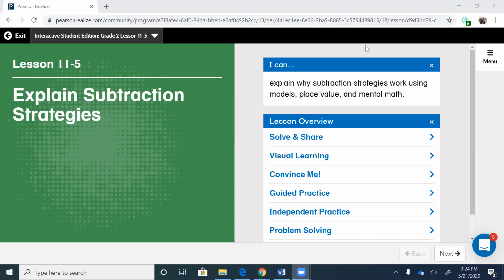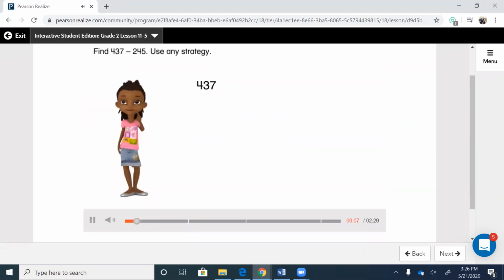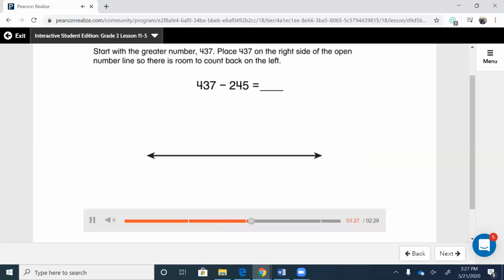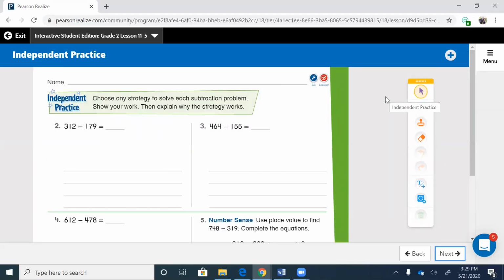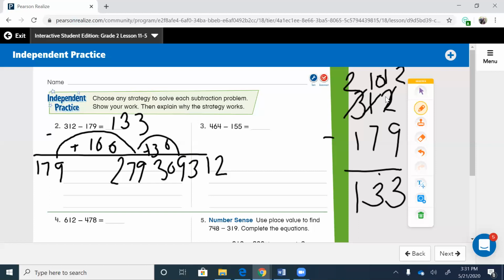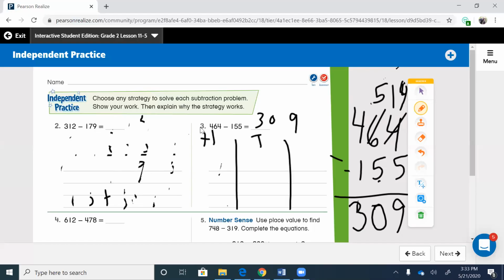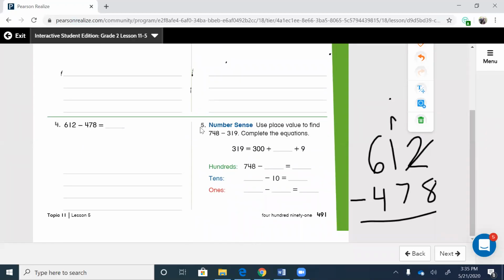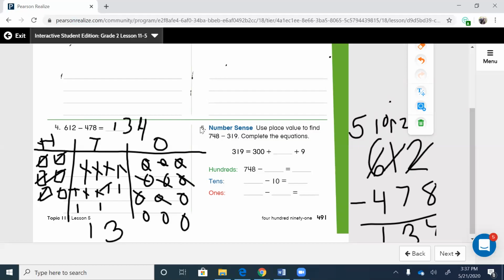Friday May 22nd Math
subtraction using different strategies